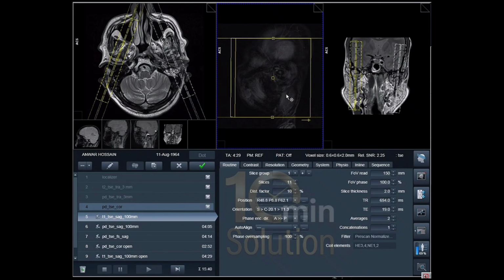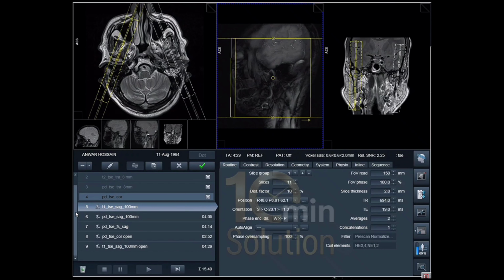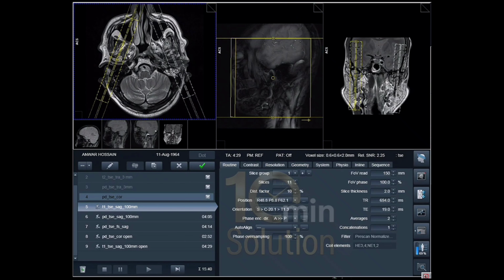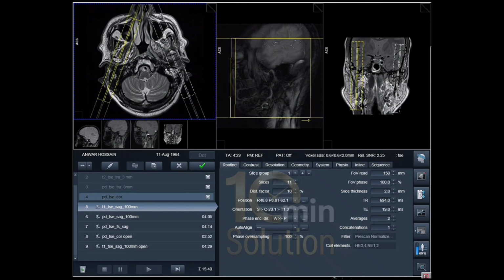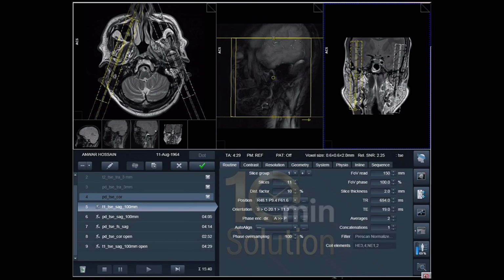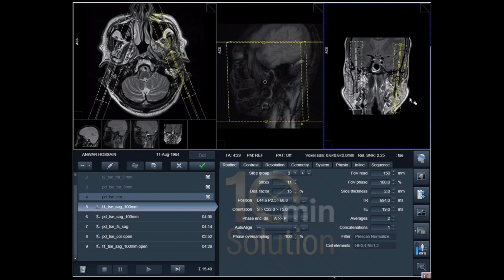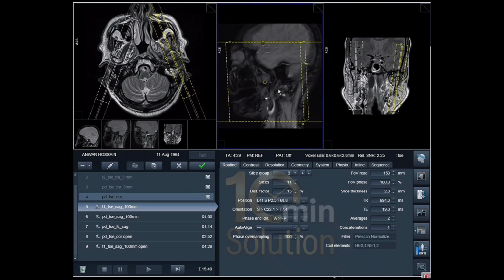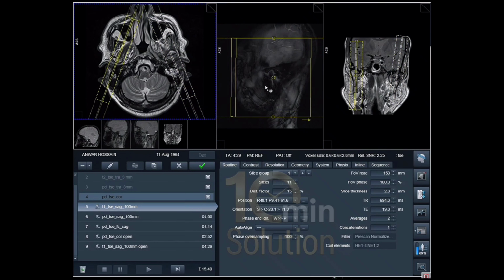How to Do MRI of the TMJ — Complete Protocol Guide with Open & Closed Mouth Sequences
🎯 In this complete step-by-step tutorial, learn how to plan and perform MRI of the Temporomandibular Joint (TMJ) from patient preparation all the way through to final sequence acquisition. This advanced protocol guide covers disc assessment, internal derangement grading, Wilkes classification, bilateral joint imaging, and open & closed mouth technique — everything a radiographer, MRI technologist, radiology resident, or dental radiology trainee needs to master TMJ MRI with confidence.

📋 What You'll Learn:
• Clinical indications — jaw pain, clicking, locking, disc displacement & TMJ disorders (TMD)
• TMJ anatomy on MRI — condyle, articular disc, retrodiscal tissue & joint space
• Patient preparation, communication & positioning for TMJ MRI
• Coil selection — small surface coil vs. dedicated TMJ coil setup
• Step-by-step protocol planning — oblique sagittal & oblique coronal plane setup
• Essential sequences: PD, PDFat-Sat, T1, T2 & GRE for TMJ imaging
• Open mouth vs. closed mouth acquisition — how to position & when to use each
• Bilateral TMJ imaging — simultaneous vs. sequential scanning strategy
• Articular disc position assessment — normal, anterior displacement with & without reduction
• Internal derangement grading & Wilkes Classification on MRI
• Condylar head morphology — osteophytes, erosions & degenerative changes
• Joint effusion & synovial thickening on MRI
• MRI vs. TMJ arthrography — when each is preferred
• Motion artifacts from jaw movement — prevention & optimisation strategies
• Practical reporting tips for TMJ MRI findings

MRI protocol
MRI tutorial
radiology education
medical imaging
MRI technologist
dental radiology
jaw MRI
MRI training
radiology student
TMJ disorder
🟢 Mid-Tier / Targeted

TMJ MRI protocol
temporomandibular joint MRI
TMJ disc displacement MRI
MRI jaw joint protocol
internal derangement MRI
Wilkes classification MRI
bilateral TMJ MRI
open closed mouth MRI TMJ
TMJ condyle MRI
joint effusion TMJ MRI
oblique sagittal MRI TMJ
oral maxillofacial MRI
TMJ arthrography vs MRI
🟠 Long-Tail / High Intent

how to perform MRI TMJ step by step
MRI TMJ disc displacement with reduction
TMJ MRI bilateral simultaneous scanning
MRI temporomandibular joint for beginners
TMJ MRI Wilkes classification grading
how to image TMJ open and closed mouth
MRI TMJ condyle osteophyte degenerative
dental radiology TMJ MRI protocol guide
TMJ MRI oblique sagittal coronal planning
MRI jaw clicking disc displacement protocol
TMJ MRI surface coil selection technique
MRI TMJ radiology resident dental student guide

MRI Radiographers | MRI Technologists | Radiology Residents | Dental Radiology Trainees | Oral & Maxillofacial Imaging Specialists | TMJ Clinicians | Radiology Students | MRI Educators

→ MRI Brain Protocol Planning — Step-by-Step Guide
→ MRI CISS Protocol — Inner Ear & Posterior Fossa Imaging
→ MRI Head & Neck Protocol Planning Guide
→ How to Read a TMJ MRI — Disc Assessment & Reporting Tips
→ Small Joint MRI Protocols — Wrist, TMJ & Ankle Guide